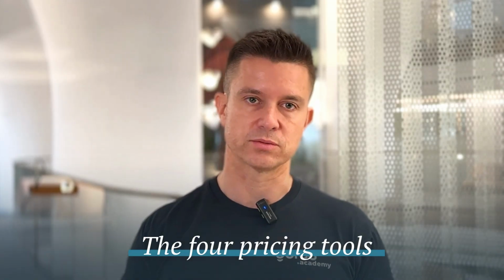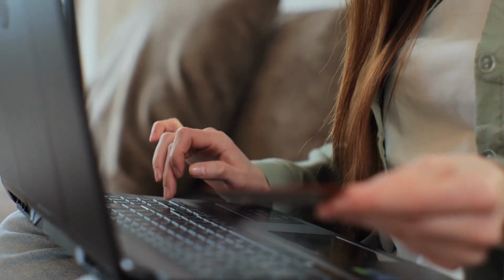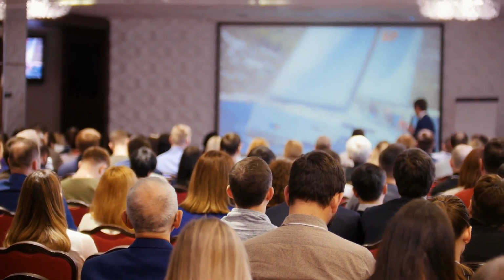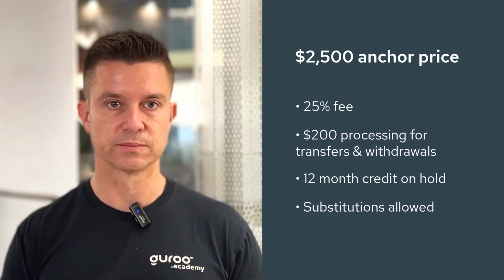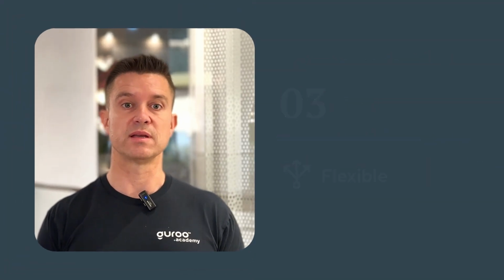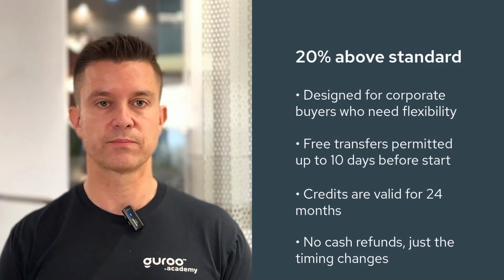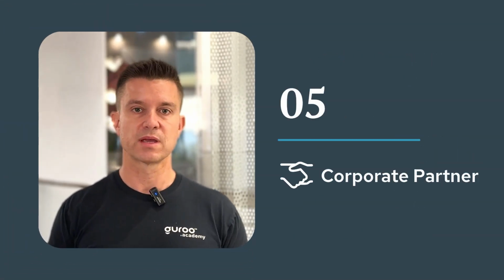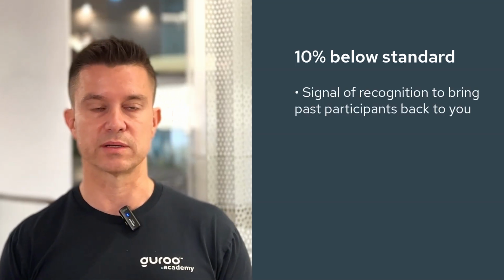Guroo Academy | Pricing Plans & Purchase Terms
This video walks through the strategy behind pricing plans and purchase terms in Guroo Academy, covering seven recommended plans for cohort-based programs and how to structure conditions that exchange value for commitment.